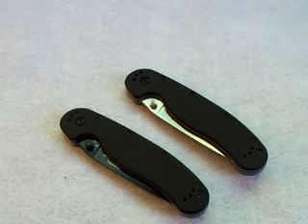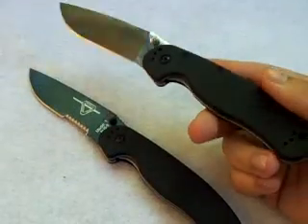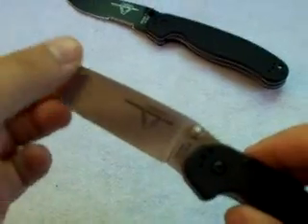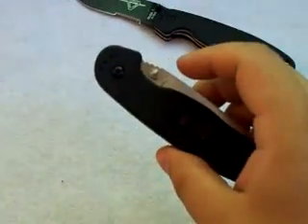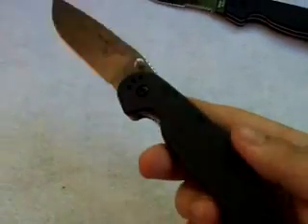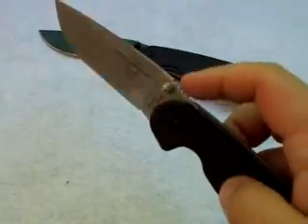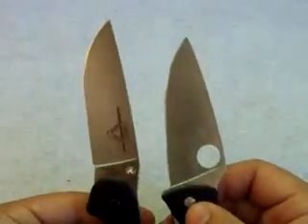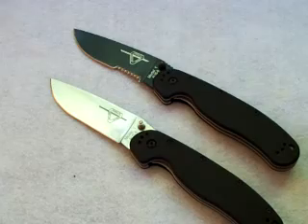Knife Review : Ontario RAT Model 1 Folder (2 Versions)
Here is a new knife review...